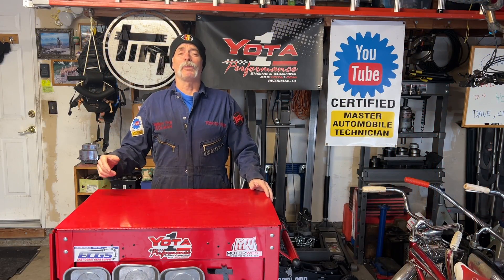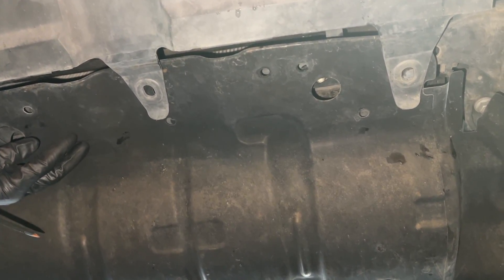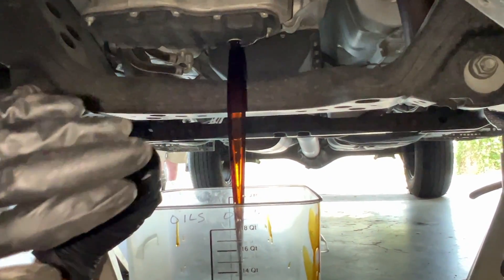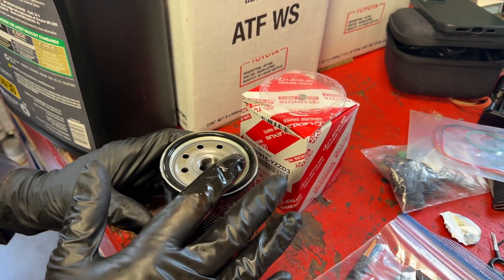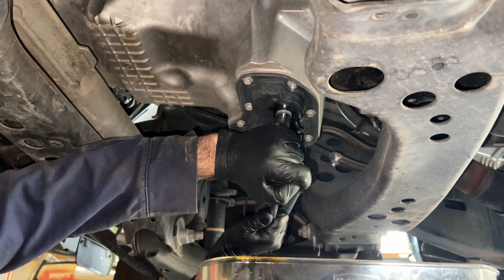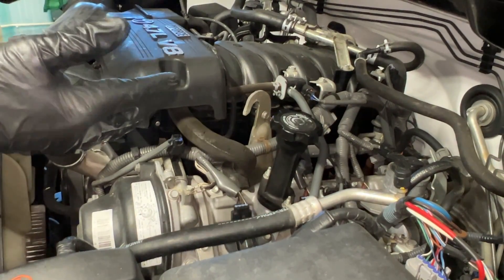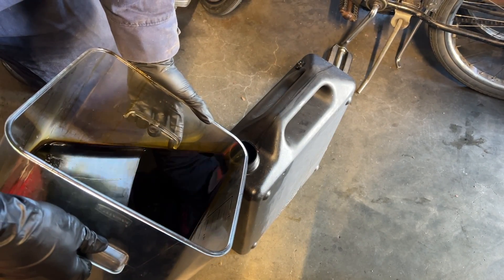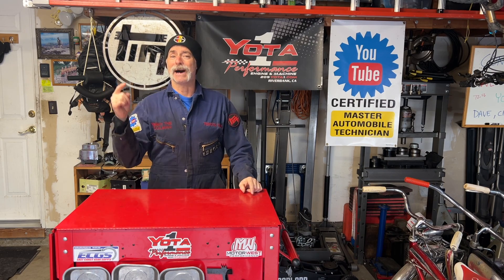Toyota 2UZ-FE Engine Oil & Filter Change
In this video,  we show you how to perform an oil and filter change on the 2UZ-FE 4.7L V8 engine that was available in many Toyota and Lexus models.  An engine oil and filter change is as basic as it gets when it comes to Automotive Mechanics, but it's probably the most important maintenance job you can regularly perform to give your engine the longevity you desire.

**TORQUE VALUES**
*Engine Oil Drain Plug - 29 ft-lbs

**PARTS**
*Oil Filter #90915-YZZD3 (This link is for a pack of 5)

*Engine Oil Pan Drain Plug Washer #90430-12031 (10 Pack)

*Castrol EDGE Extended Performance 5W-30 Advanced Full Synthetic Motor Oil (This is different from what I put into my brother's truck.  This is what I use in all my vehicles. (3) 5 gallon jugs)

*1/4" and 3/8" Flex Head Ratchet Set

*3/8" Drive 6 Point Metric Standard Socket Set

*3/8” Drive Regular Extension Set

*Dewalt 1/4” Impact Gun

*Dewalt Batteries

*Dewalt Battery Charger

*DeWalt Impact Driver Ready 3-Piece Socket Adapter Set (For use with 1/4 Dewalt Impact gun)

*CDI 3/8" Drive 10-100 Foot Pound Torque Wrench

*6 Ton Jack Stands

*Heavy Duty Rubber Wheel Chock (This is just one.  I recommend buying two)

*Harbor Freight Low-Profile Jack (This is the one I own)

*18 Quart Food Storage Container (Used to drain oil into)

*4 Quart Measuring Cup (Used to measure out additional oil)

*Engine Oil Filter Wrench (Cap/Ratchet Style. This style that you can use with a ratchet is quite often easier to use than the strap style)

*Engine Oil Filter Wrench (Metal Strap Style)

*Wide Engine Oil funnel